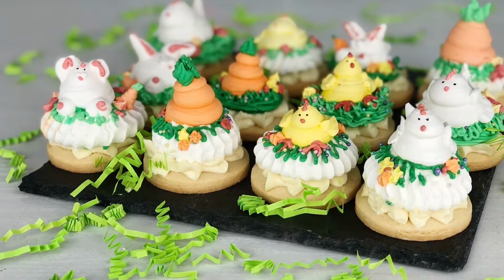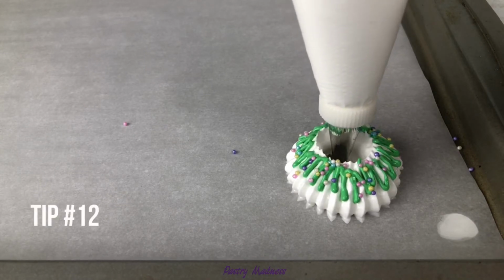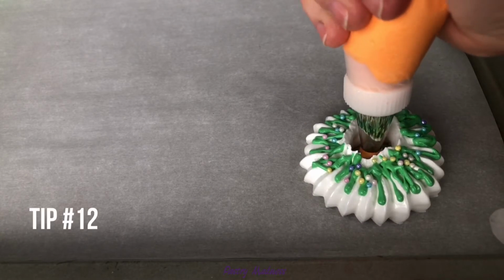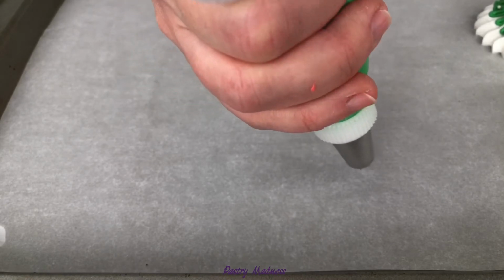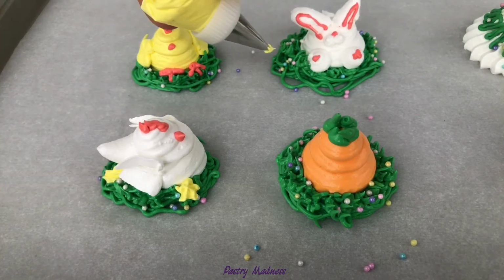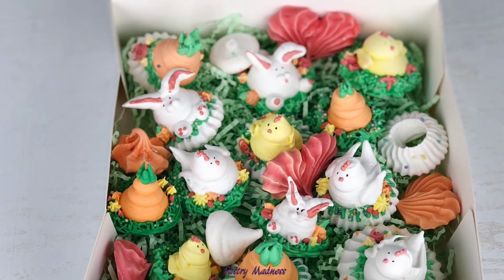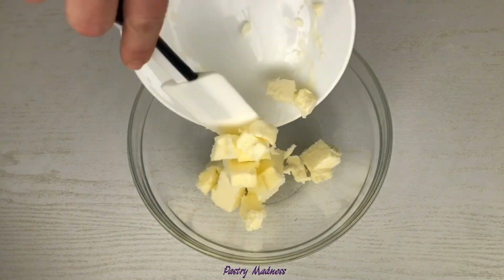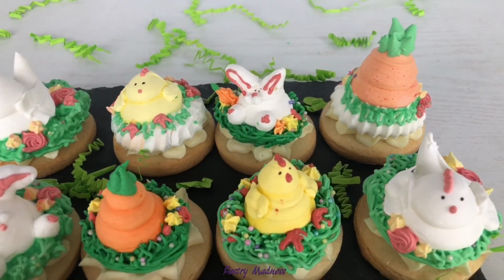EASTER MERINGUE COOKIES | Easter Cookie Ideas | Chicken Cookies | Easter Baking | Easter Treats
Today I want to show you a few Easter Cookie Ideas that you may like for your Eater baking recipes. They’re cute and may be used for decorating an Easter cake or cupcakes, or they can be an independent Easter dessert.

INGREDIENTS:
One batch of Swiss Meringue
Gel food coloring
Sugar cookies

INGREDIENTS FOR THE FROSTING:
100 ml whole milk
1 egg
100g sugar
1 tsp vanilla extract
150g softened butter

-- EASTER MERINGUE COOKIES --
To make this Easter Meringue Cookies, watch my video all the way through and follow the recipe for great results!